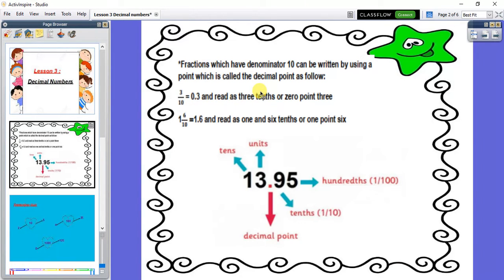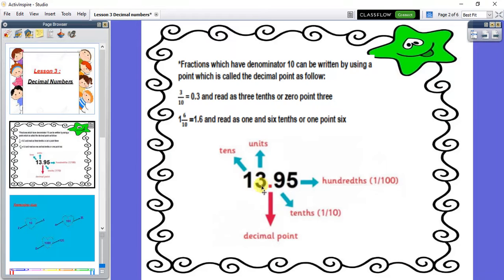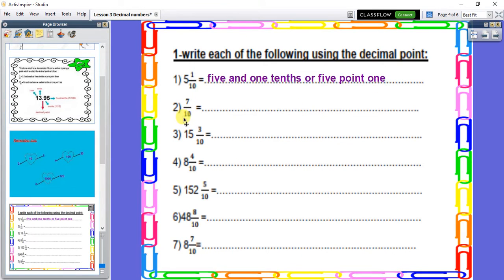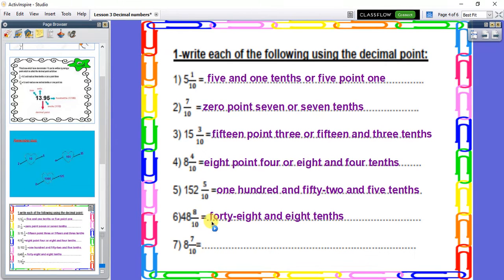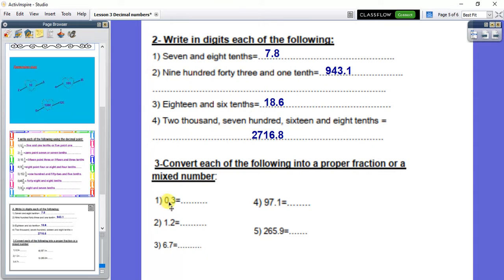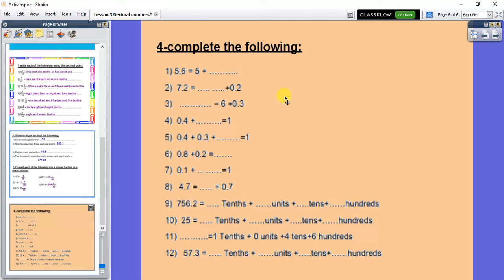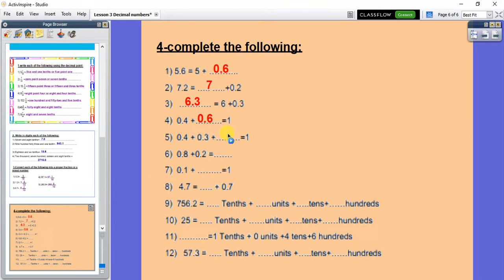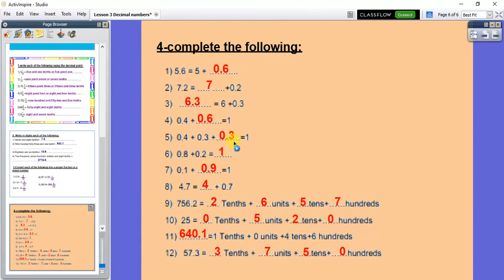unit 1 lesson 3